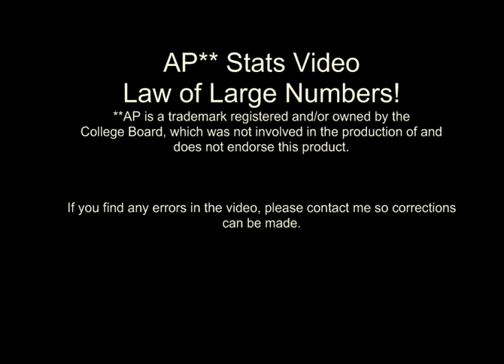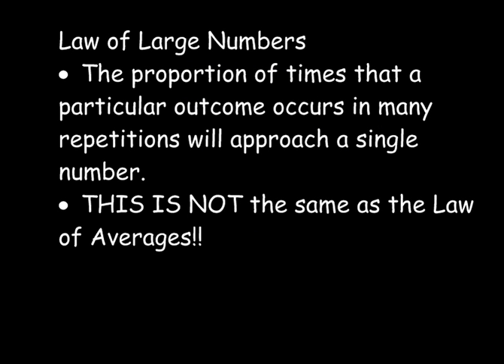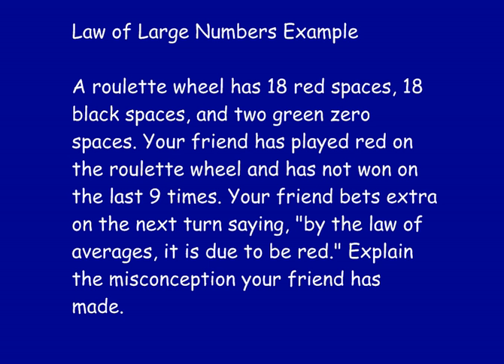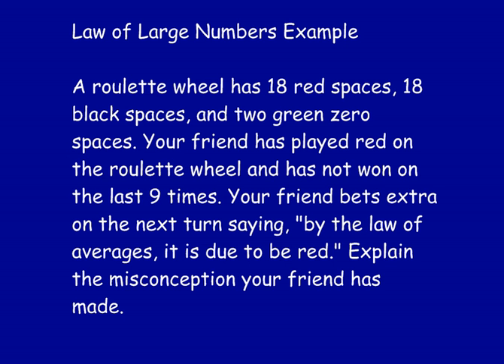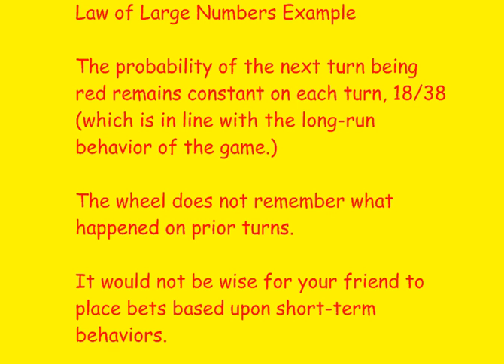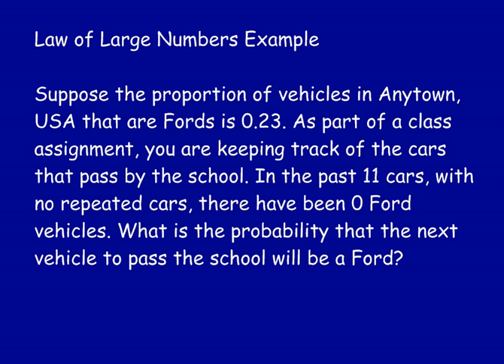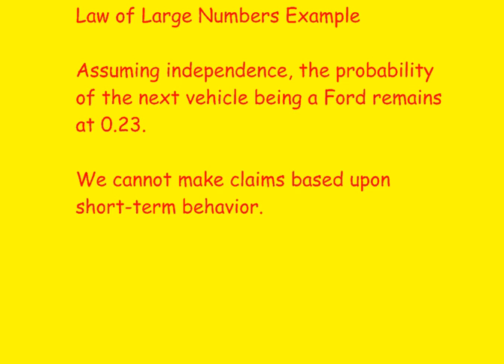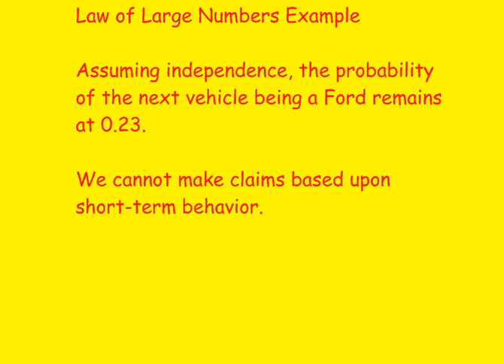AP Stats Video Law of Large Numbers.wmv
Short Video on the Law of Large Numbers